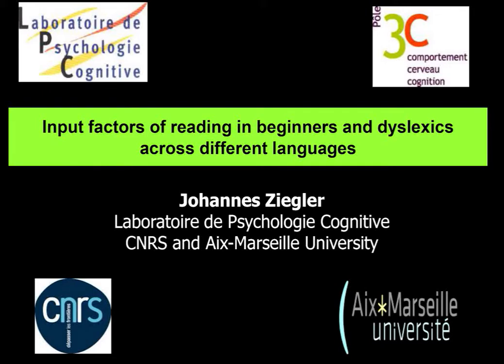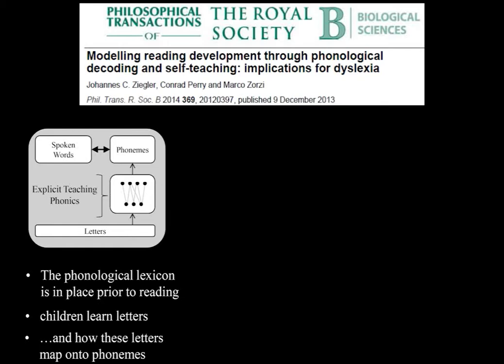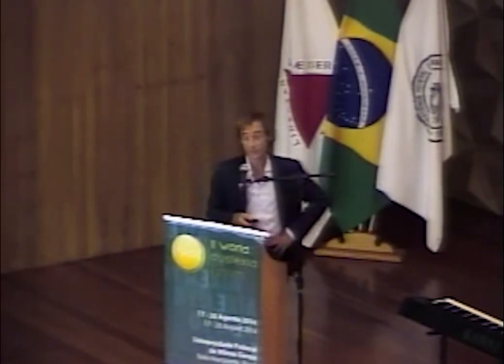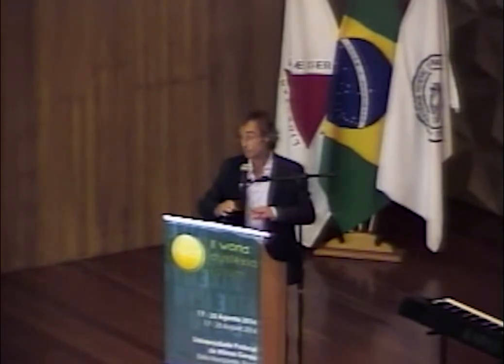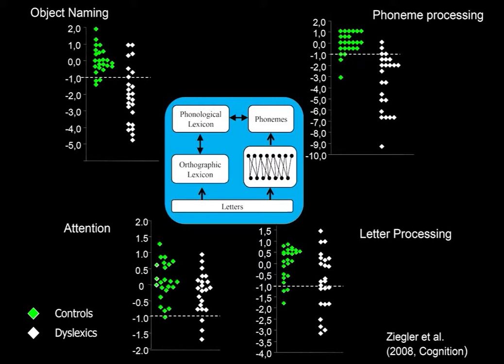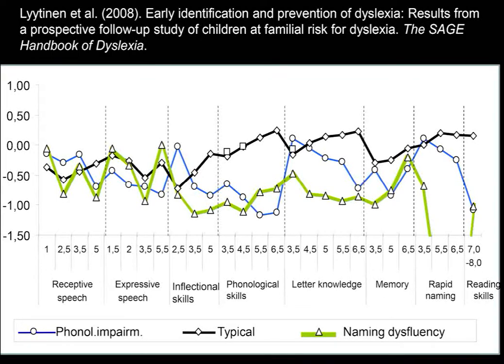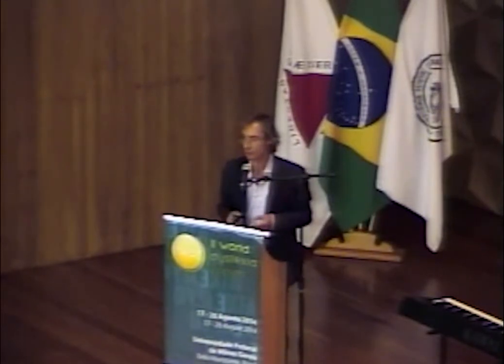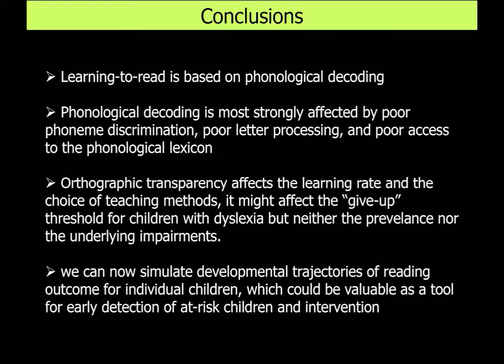II Fórum Mundial de Dislexia - Dr. Johannes Ziegler - Aquisição da leitura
Conferência 4. Fatores do input linguístico em leitores iniciantes e disléxicos em vários idiomas
Conference 4. Input factors of reading in beginners and dyslexics across different languages

II World Dyslexia Forum
Belo Horizonte, Brazil
17-20 August 2014

The Second World Dyslexia Forum (IIWDF-2014) featured lectures, discussion groups and workshops provided by more than 26 eminent international researchers, 15 Brazilian researchers and educational authorities, under the patronage of Her Royal Highness Grand Duchess Maria Teresa of Luxembourg, UNESCO Goodwill Ambassador. In a high interactive environment, the event was an important opportunity to academic improvement, learning and exchange information among participants.
The first edition of the Forum occurred at UNESCO, Paris (2010). The IIWDF-2014 is the second of a series of five to take place in each of the five designated UNESCO regions: Europe and North America (France, 2010), Latin American and the Caribbean (Brazil, 2014), Arab States (2016), Africa (Mauritius – 2018) and Asia and the Pacific (2020).
The programme for Brazil (2014) explored two related lines of research: (i) the development of linguistic skills in children across varying world languages and (ii) the training of teachers on how to identify and teach dyslexic children. The highlight of the Forum was the “World Profile” session where representatives from four of the six official UNESCO languages, Chinese, English, French, Russian and Spanish considered the best practice in teaching literacy skills across the world.